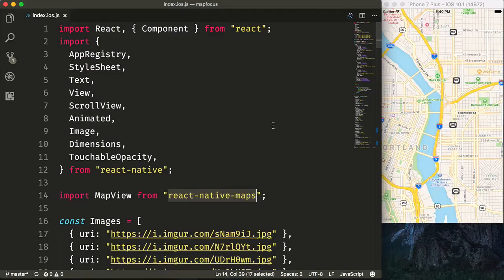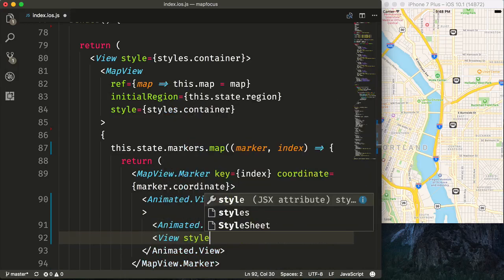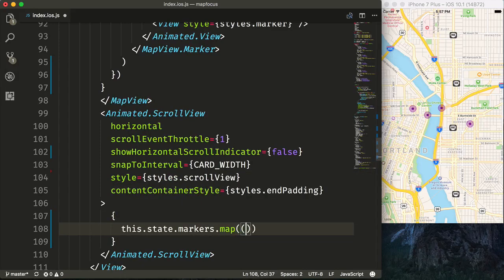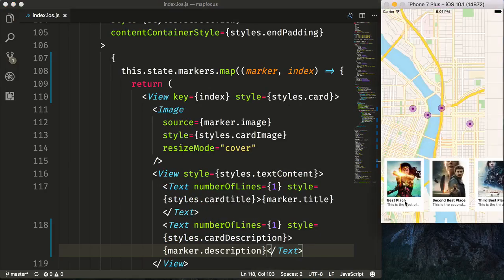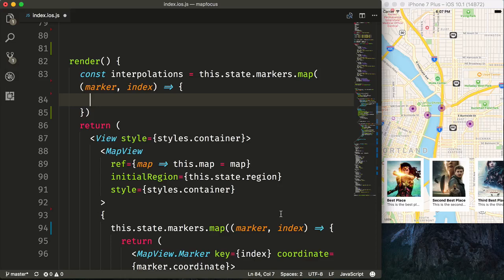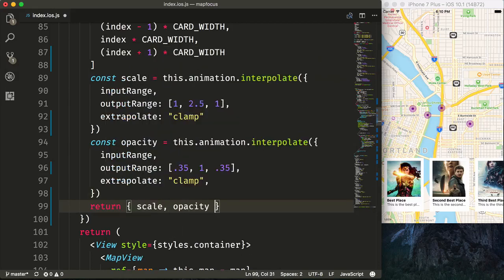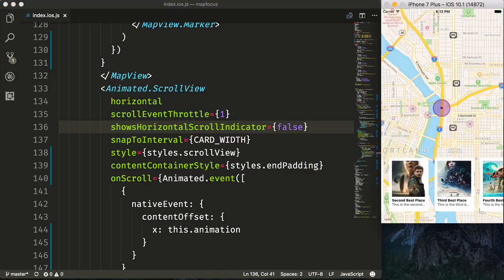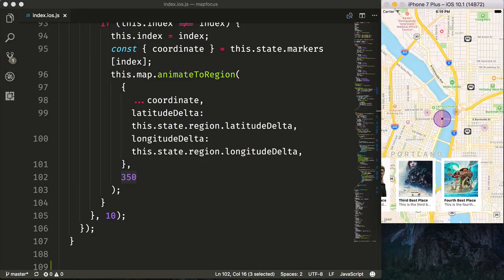Build a Map with Custom Animated Markers and Region Focus when Content is Scrolled in React Native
We'll build out a map with `react-native-maps` and custom animated map makers. We'll construct an a scroll view that when scrolled will animate the marker that it is associated with. Once scrolling has stopped we will animate the map region and focus on the marker we are looking at.

We'll use a single `Animated.Value` and use and explain `interpolate` in depth. We'll also show how to use `extrapolate: "clamp"` to lock our `outputRange` values.